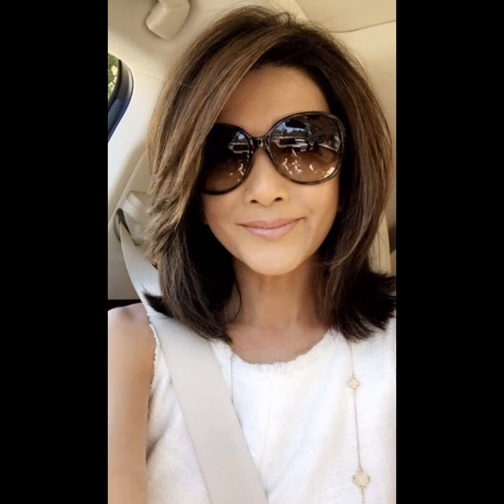CORTES DE CABELLO CORTO MUJER #2024 pixie Haircut ideas